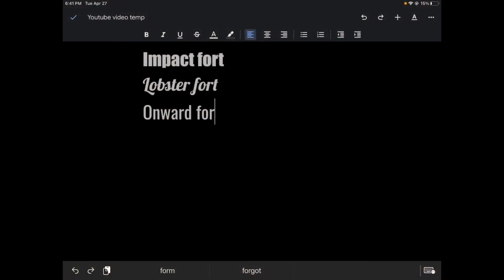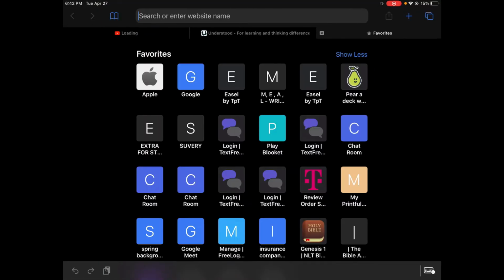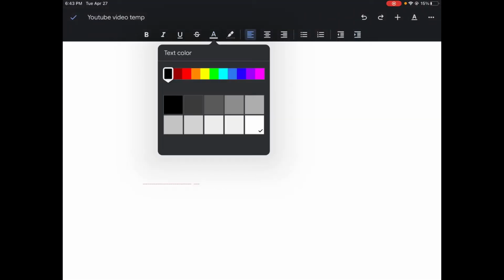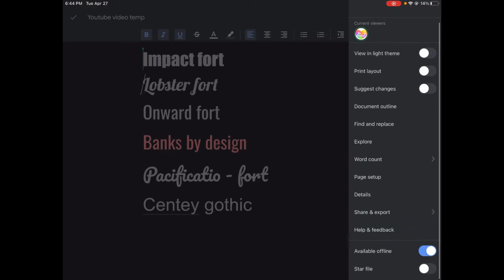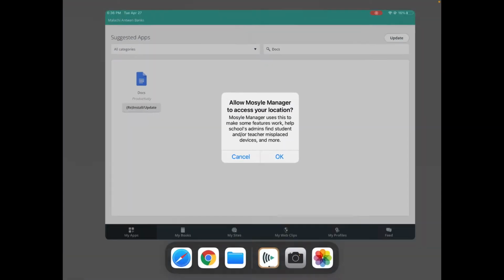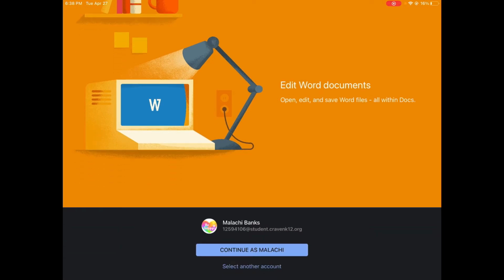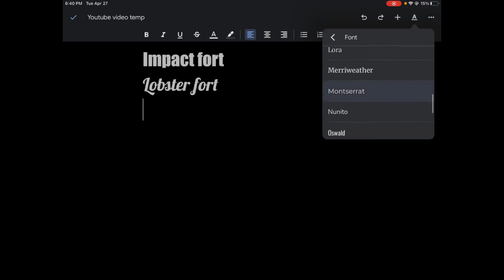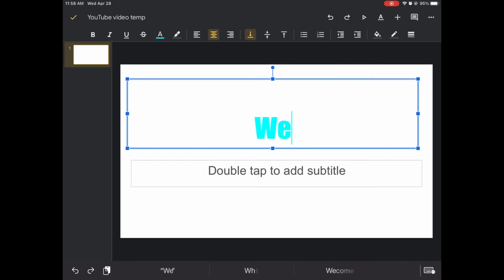How to use and teach and understanding the meaning of gogle docs and g slides !!!!!!!!!!! Updated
Hello !
bye now . look for the video on next week